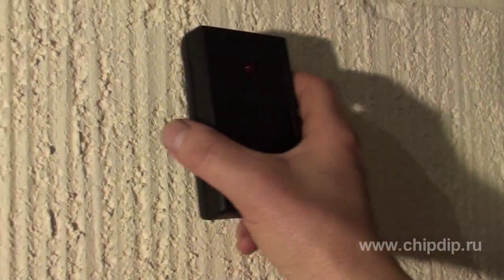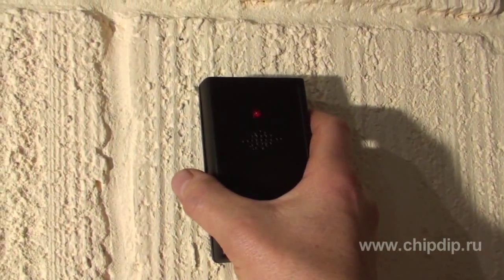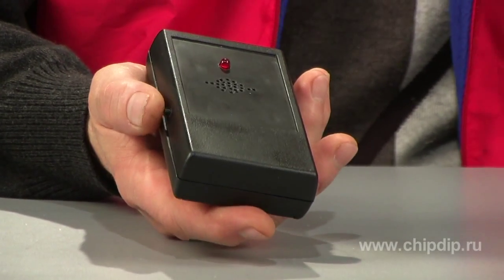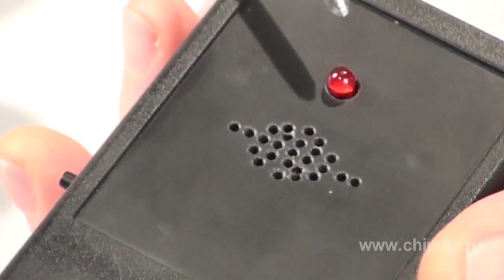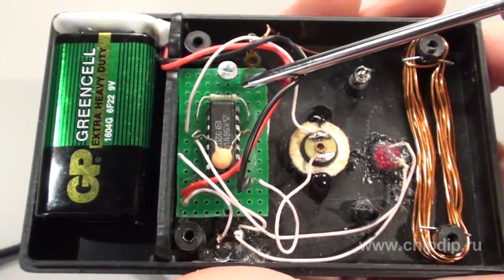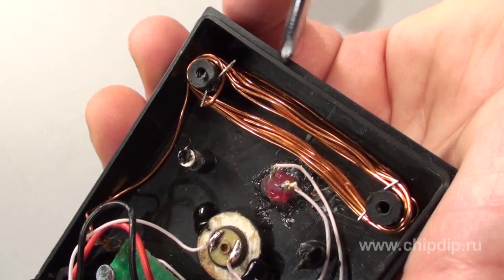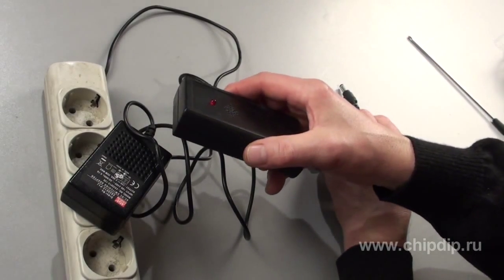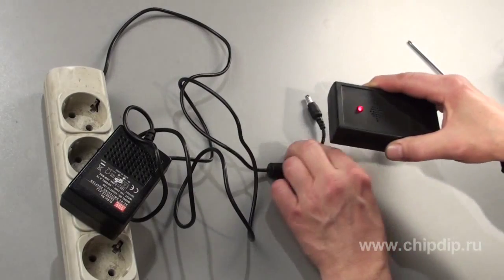Field Strength Detector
Field Strength DetectorOne of the most popular devices used to discover buried wiring is a buried wiring detector. This is a very convenient device that can be applied in repairs or remodeling of living accommodations to discover  buried electrical communications. It is very important that this is done in order to prevent damage in disassembling walls and partitions using all kinds of metal punchers. This device can be easily assembled using one's own skills and theoretical knowledge. It is especially useful, if such detector could be used not for its direct purposes only.Construction of DeviceWe take a small cute case, drill a hole in it, then install a diode and a step key, as well as audio input slots for a small piezo buzzer. We then mount a K561LA7 microchip that has been proven by years, a sound radiator feedback consisting of a 4700 picofarad capacitor and a 30 kiloOhm resistor. The diode is used to produce parallel alarm if field strength is detected. The antenna is installed directly into the body of the device. Such antenna is made of a self-supporting coil with a 0.8 mm cord that is about 1 meter long. The device doesn't need any special adjustment. It reliably detects any electrical field. Sometimes such detector can be used to detect conductor breaks in various voltage adapters, which is often the case with small size models.This device is especially efficient as a means of protection. You can use it as a motion sensor that reacts to changes in the static field of the human body - the device will be able to immediately sense human motion close to your location!